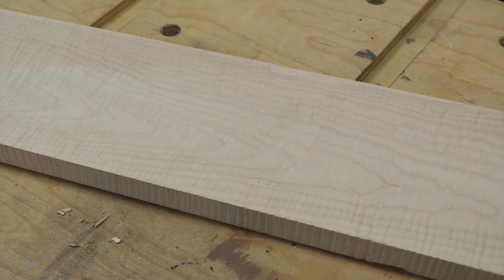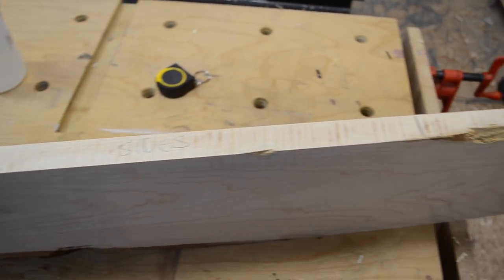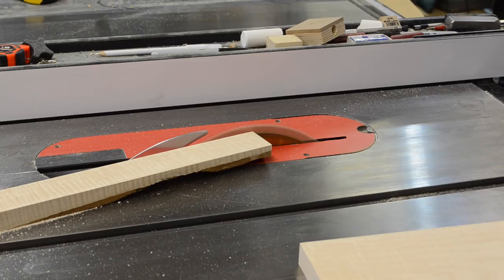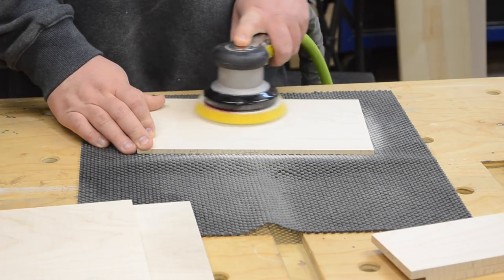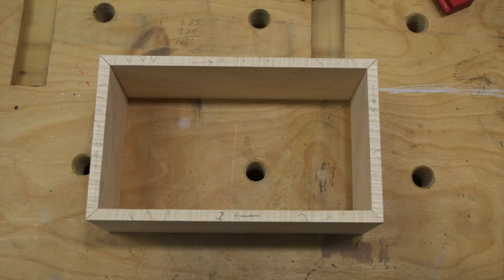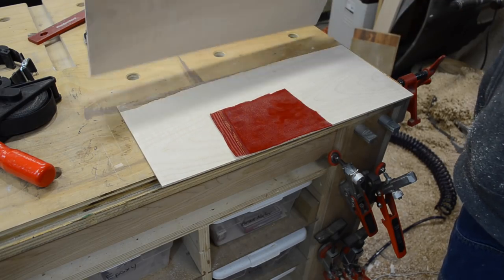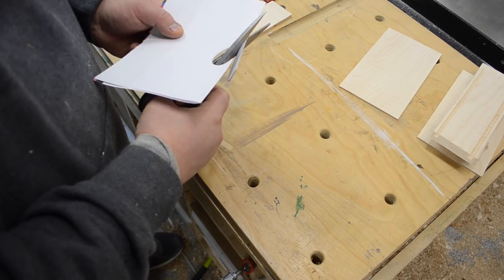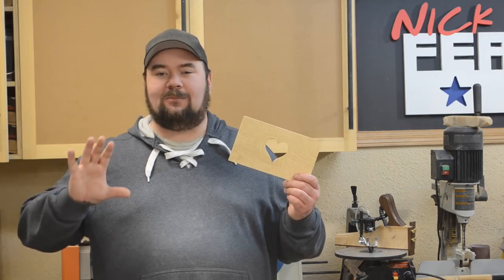Ⓕ Killer Curly Maple Keepsake Box Build - PART ONE (ep85)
This is part one of Two - The second video will be out in a week or so.

How to make a wooden jewelry box.  Perfect for a Valentine's Day gift, wedding gift, anniversary gift, birthday gift or even a baby shower.  And with smaller projects like this you can used beautiful figured wood or exotic wood.  I wasn't necessarily making it for Valentines Day gift but the red velvet heart inlay would lend itself nicely for that.

Mailing Address:

2221 S Webster Ave.